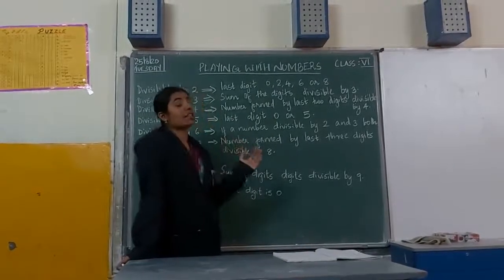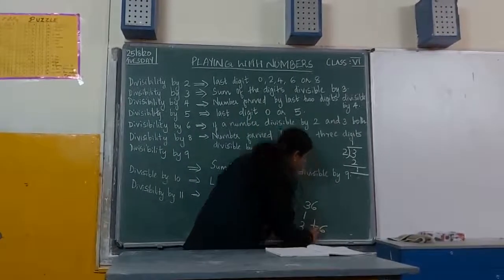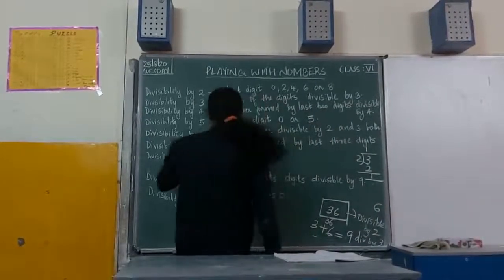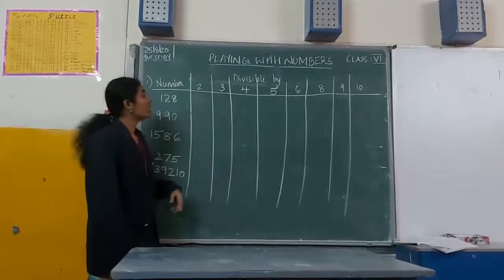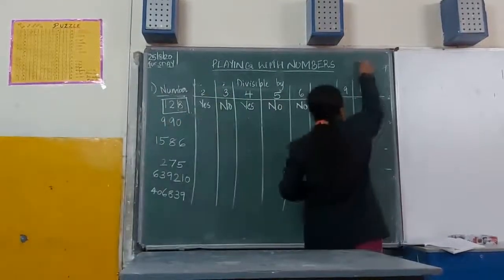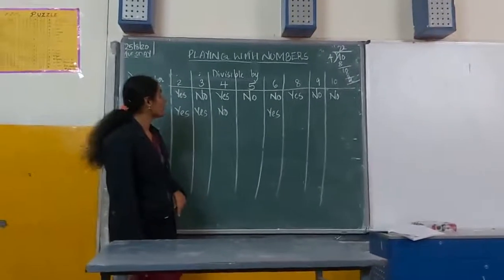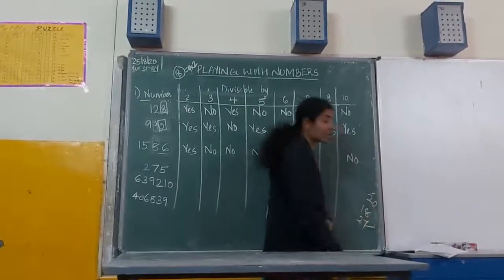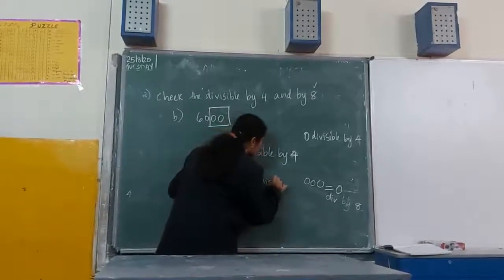MSHS- VI STD; SUBJECT: MATHEMATIC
"DIVISIBILTIY"